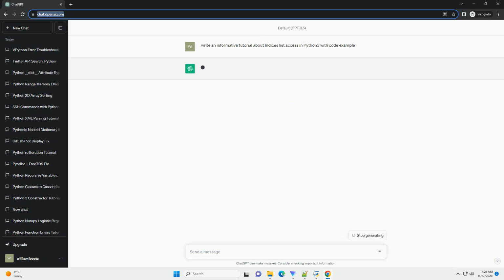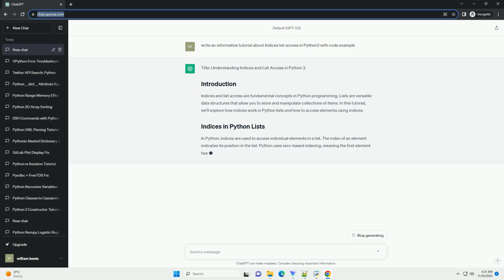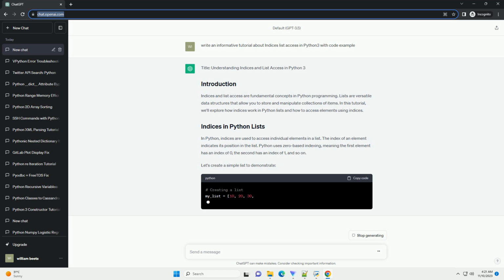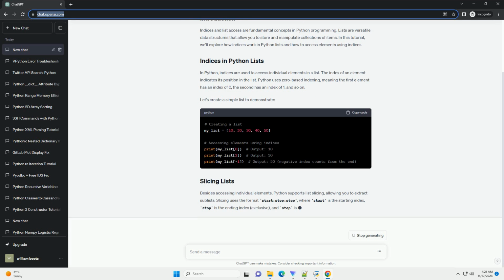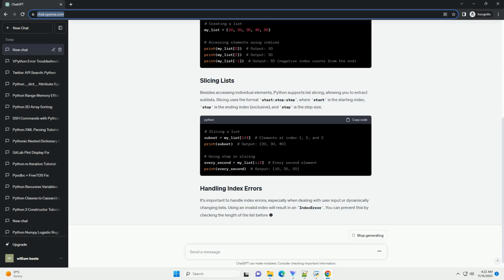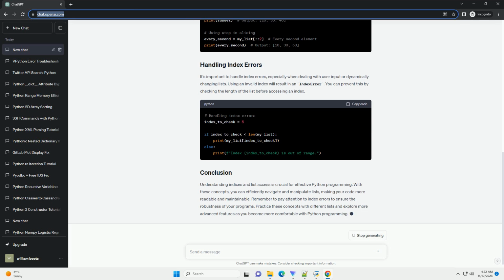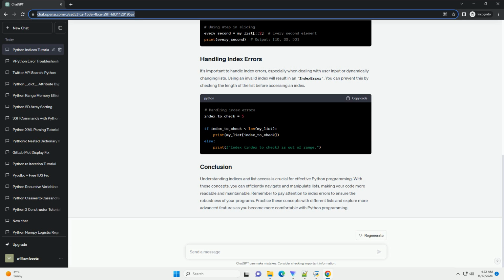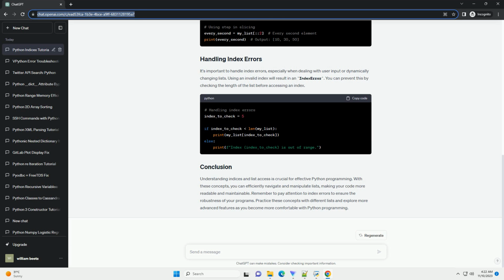Indices list access in Python3